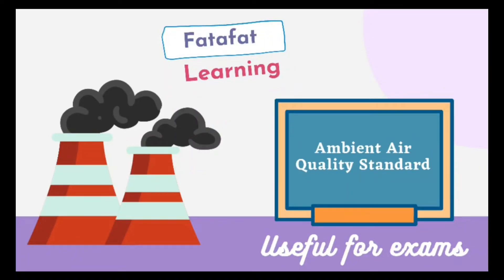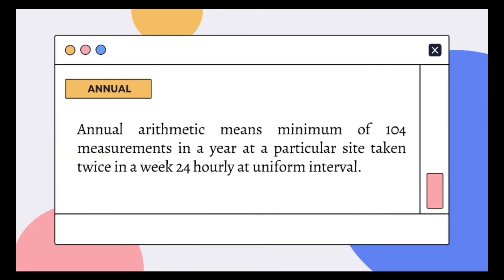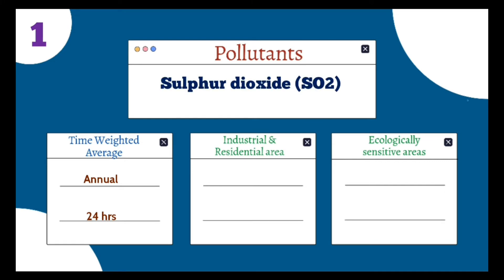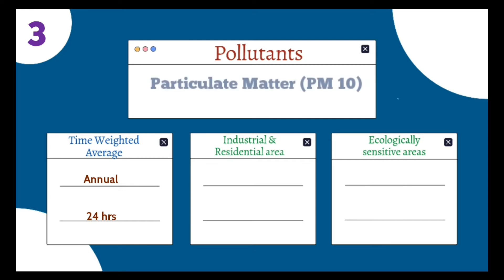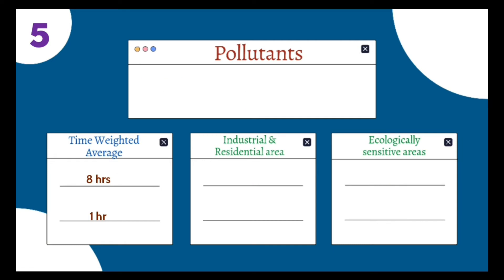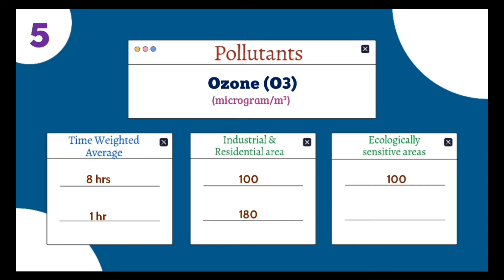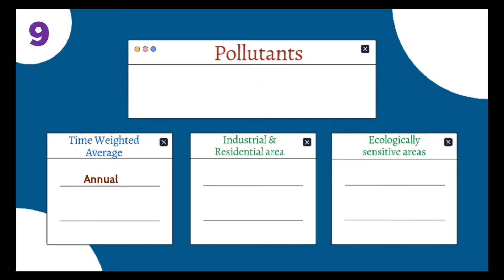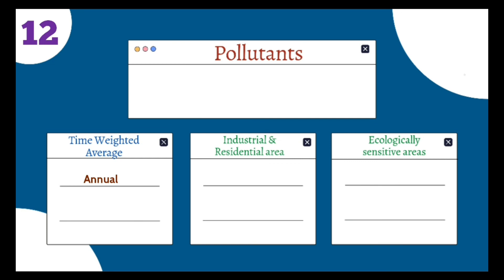Ambient Air Quality Standard | Suranga Oli